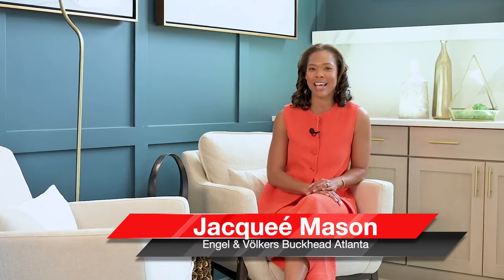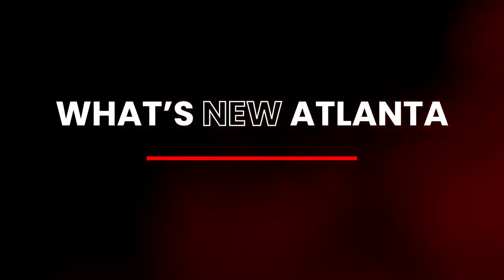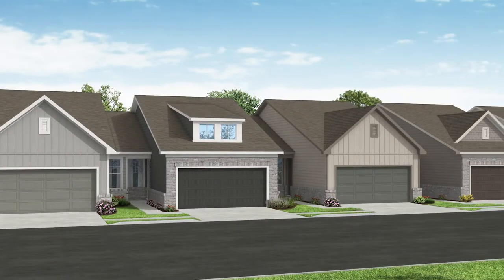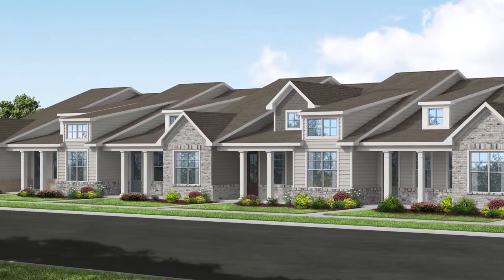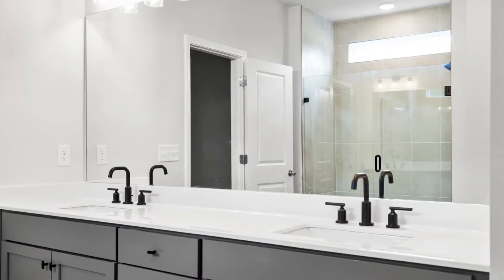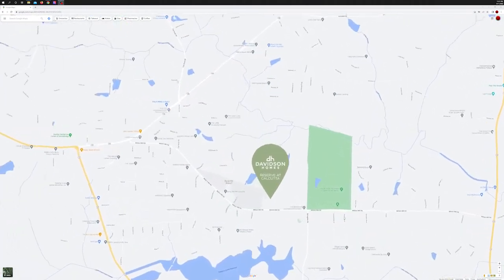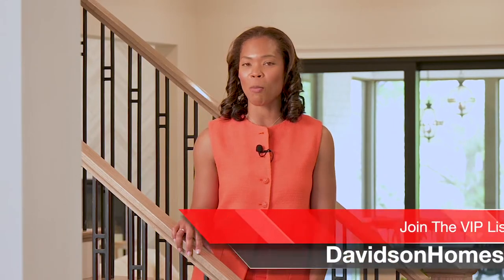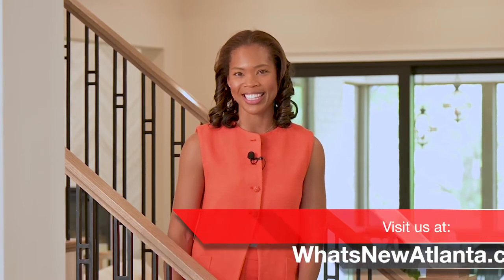Reserve at Calcutta by Davidson Homes coming to Stockbridge, GA - What's New Atlanta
What’s New Atlanta is excited to announce a new community  coming to Stockbridge!
They are launching three ranch townhome floor plans in the community. These amazing floor plans and the great community will make this a great place for people looking to downsize.
The Reserve at Calcutta is conveniently located near shopping, dining and entertainment. It is also conveniently located in Atlanta which everyone will enjoy.